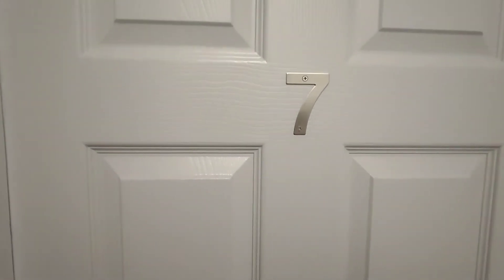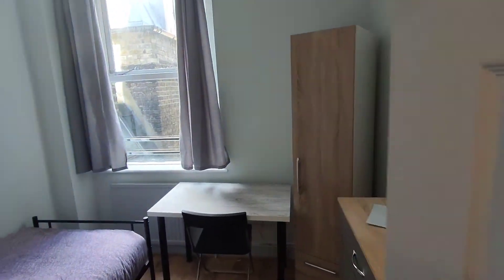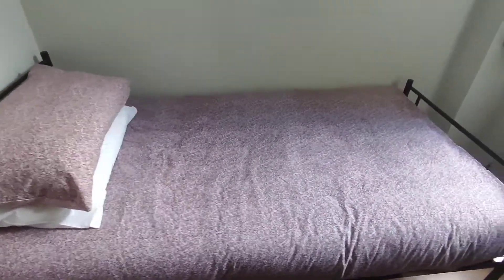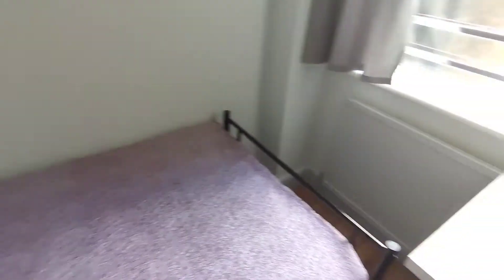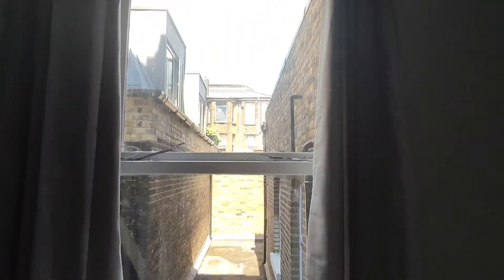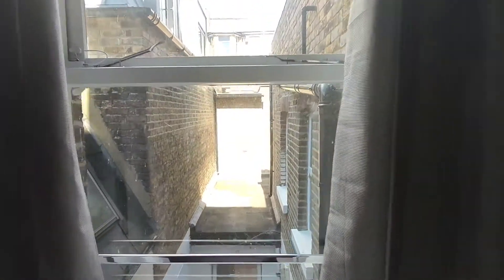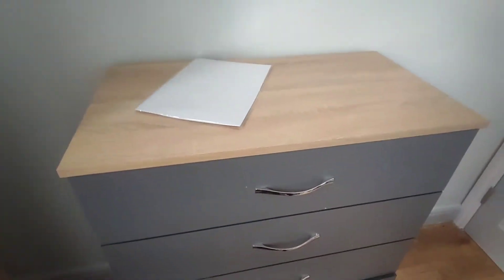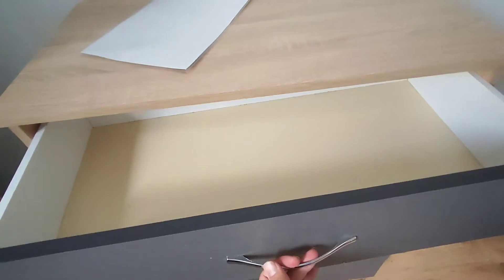Rooms in House share in Harringay - Spotahome (ref 437596)